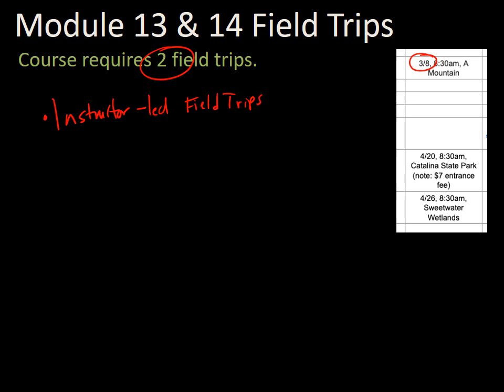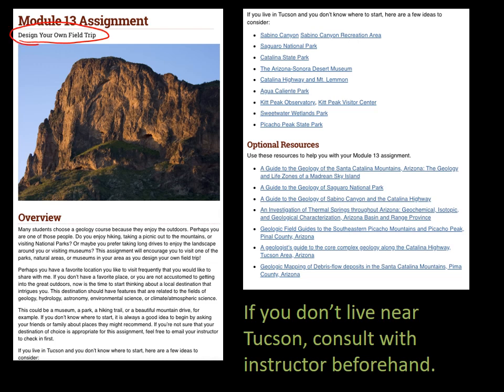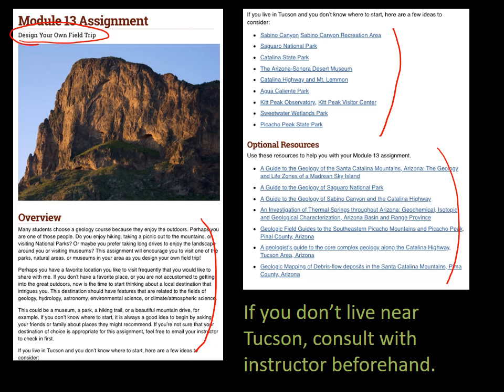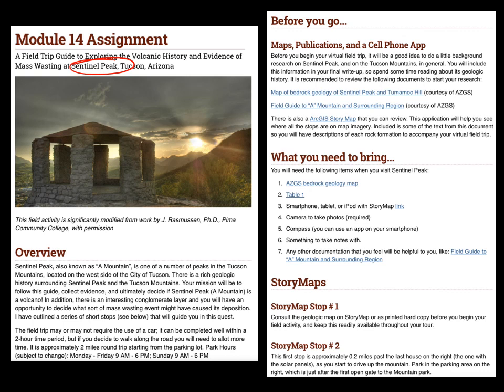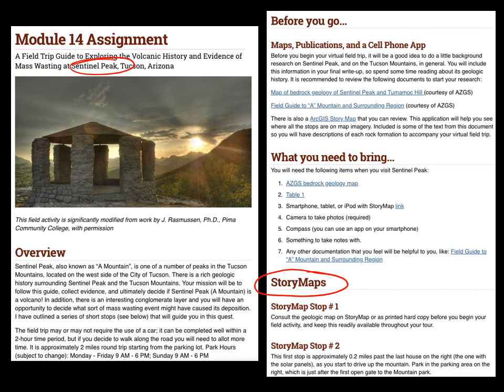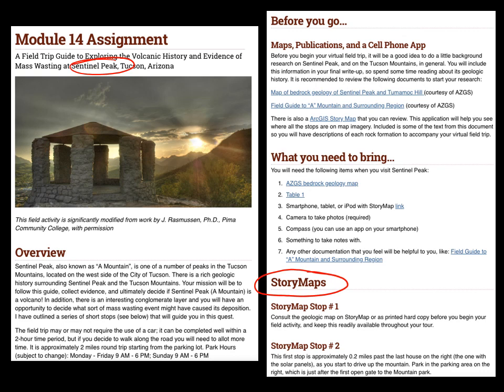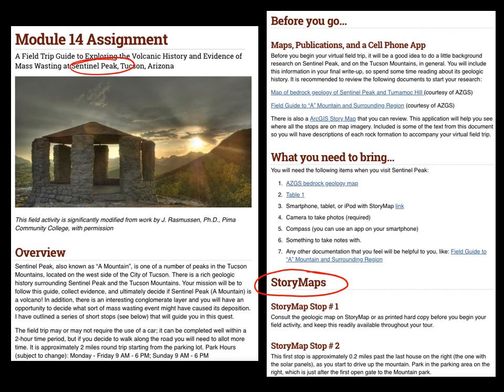Module13 14 FieldTrip Assignments